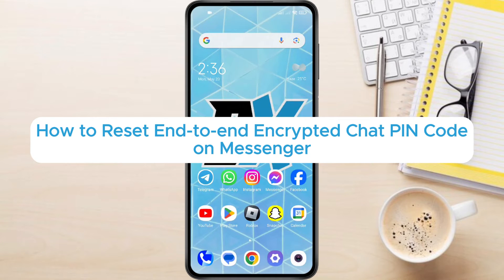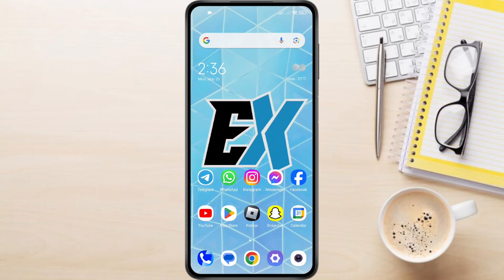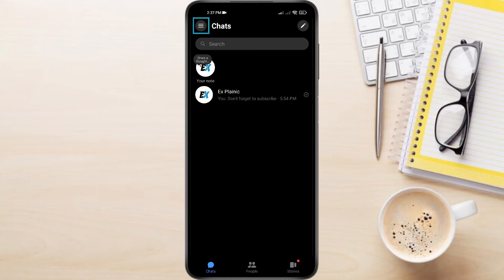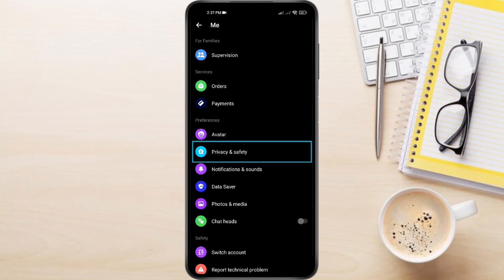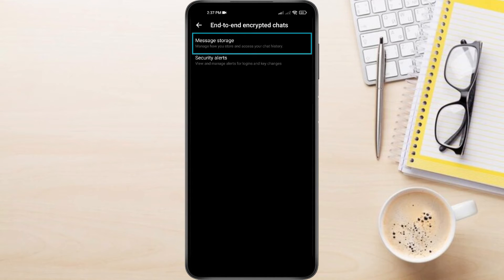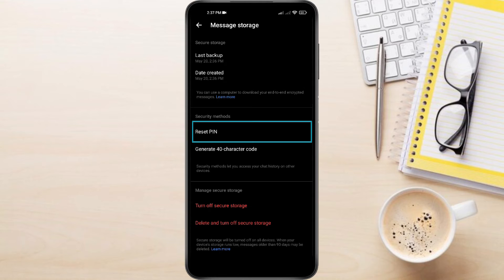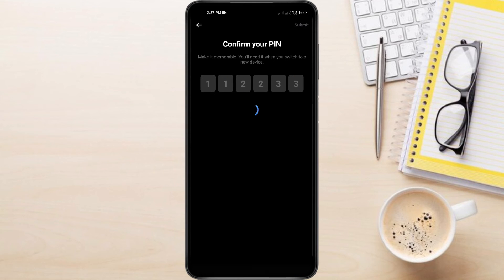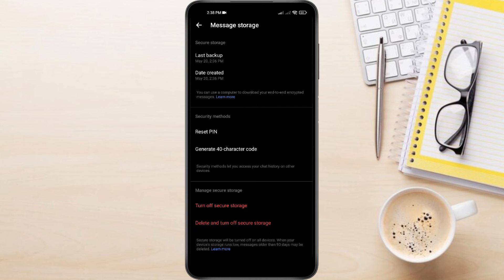How To Fix Your Forgotten Messenger PIN Code | Reset a LOST Messenger PIN (Reset & Recover Access)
This quick and easy video tutorial shows you step-by-step How To Fix Your Forgotten Messenger PIN Code, This means that you will learn How to Fix Your Forgotten Messenger PIN for Secret Chats, Fixing Forgotten PIN Messenger means creating a new PIN to lock your secret chats again after you've forgotten the old one. By following this simple step-by-step guide, you can Fix and reset Your Forgotten Messenger PIN for End-to-End Encrypted Secret Chats.

Follow these steps to Fix Your Forgotten Messenger PIN Code :

1. First, Open the Messenger app on your phone.
2. tap the three horizontal lines in the top left corner
3. tap on the Settings icon in the top right corner
4. Scroll down and tap on "Privacy and safety."
5. Under security section, you'll see "End-to-End encrypted chats". Tap to open it.
6. Then Tap on "Message Storage,"
7. Under "security Methods," you'll find the option to "Reset PIN."
8. Now, you'll be prompted to create a new PIN. Enter your new PIN twice to confirm.

That's it! By following these steps, You've successfully reset your messenger PIN code. Remember to choose a PIN you can remember easily, but avoid using birthdays or simple sequences.
And this is How To Fix Your Forgotten Messenger PIN Code, if you have any questions about fixing Your Forgotten Messenger End-to-end Encrypted Chat PIN Code on Messenger, feel free to leave them down in the comments below.

Explainic